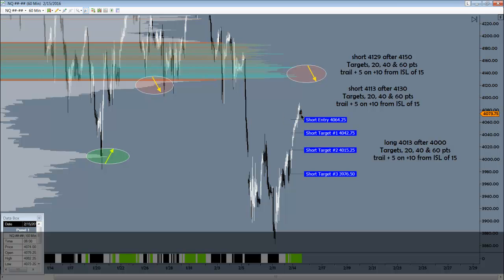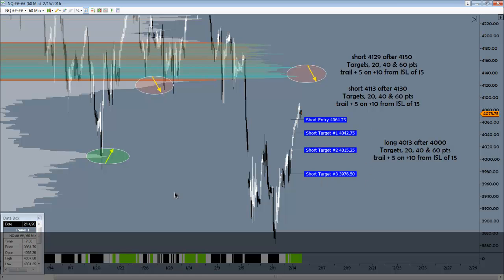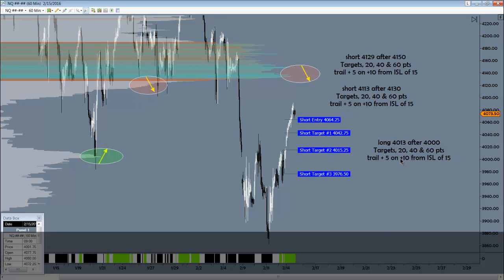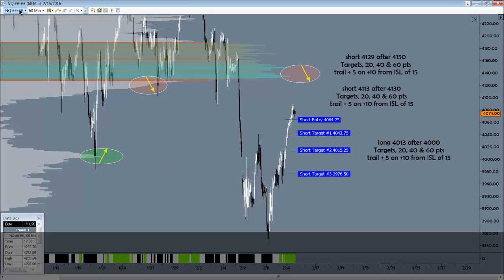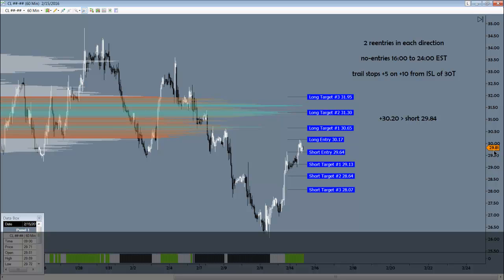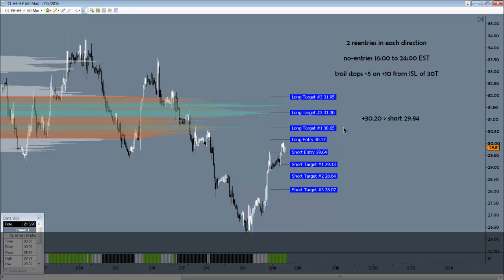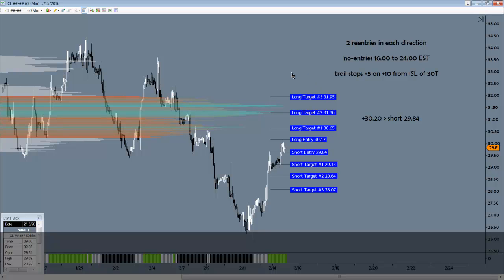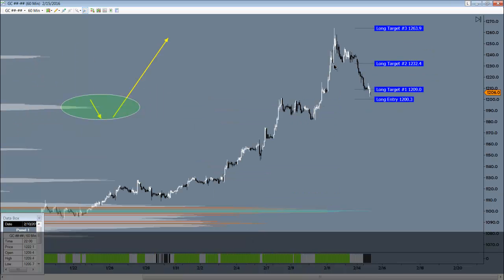Futures Trade Strategies: ES NQ emini, Oil & Gold